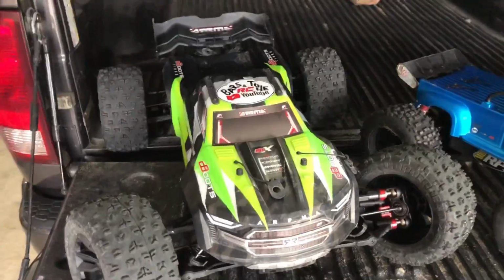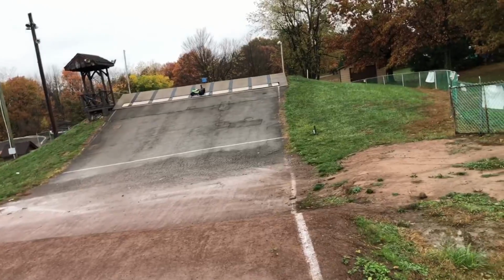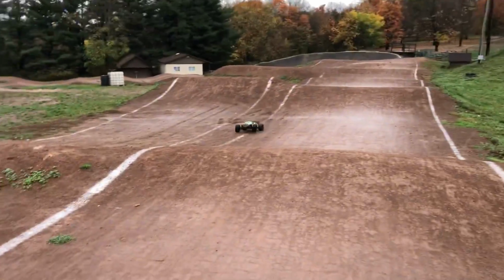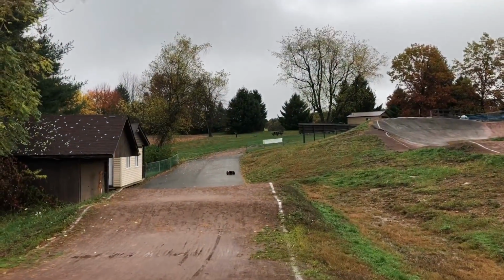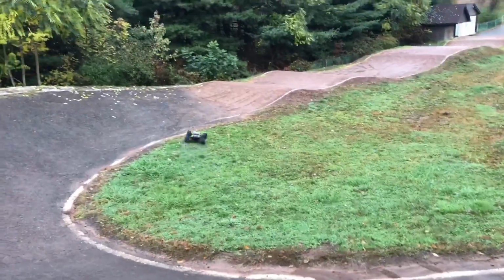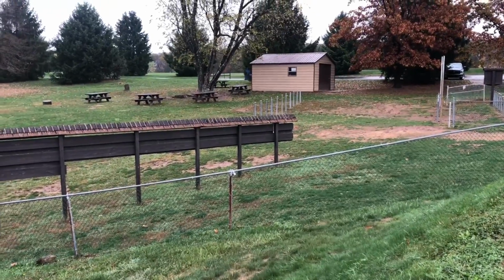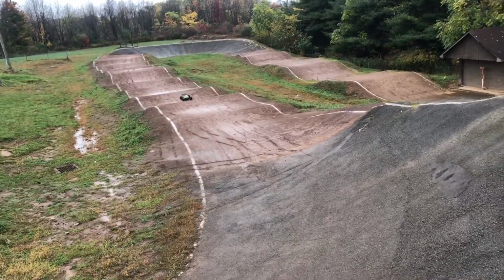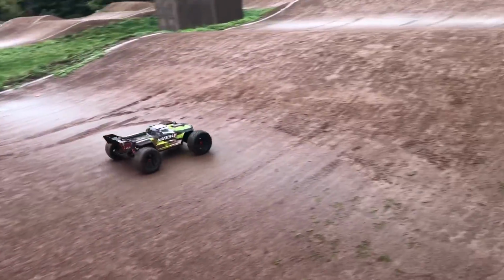Kraton 8S visits the BMX Track for a Awesome bash day!!!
Took the new Kraton 8S to the BMX park and it performed awesome and had a ton of fun with it.

Here is the link to stickers, shirts and more!! Come ck it out.

Also here is the link to the back yard crawling page.